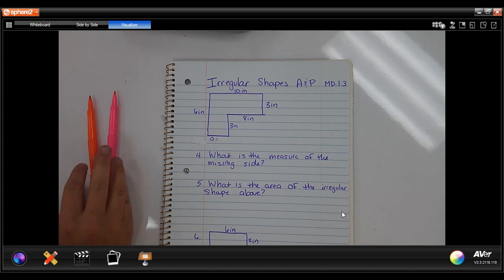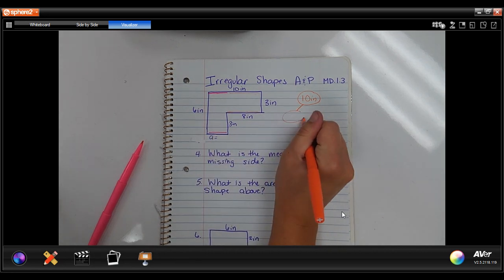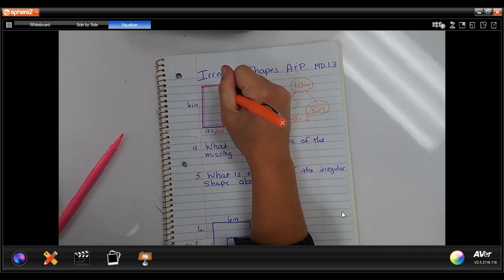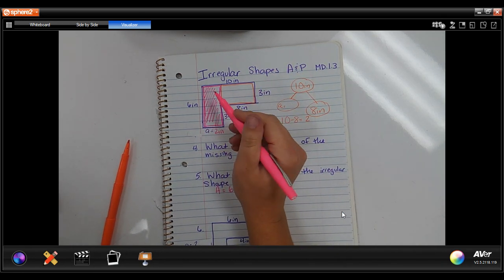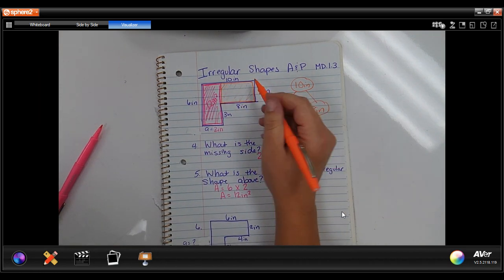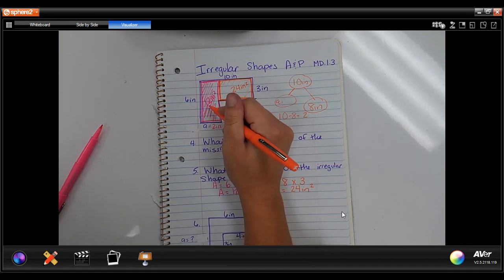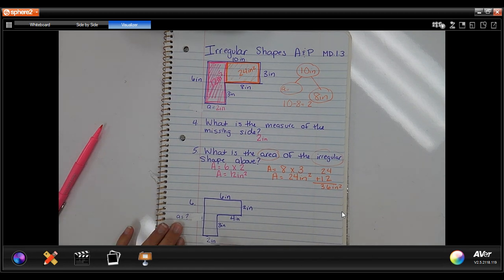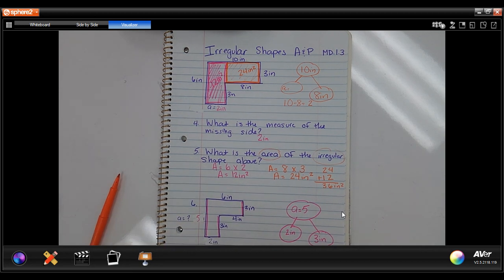MD.1.3 Irregular Shapes Area and Perimeter Video 2